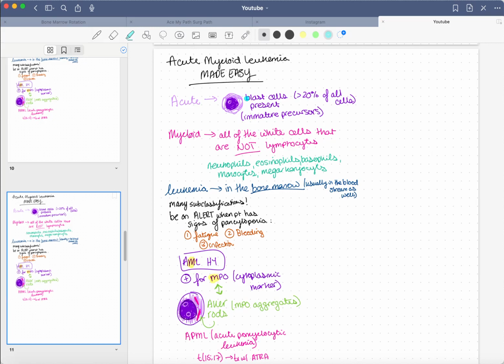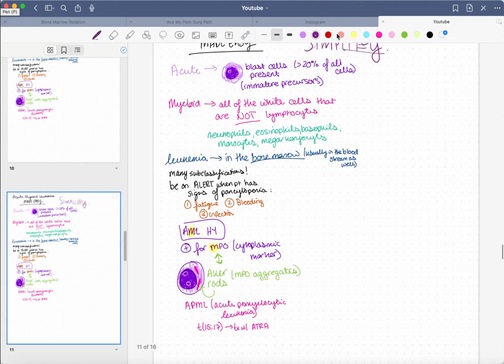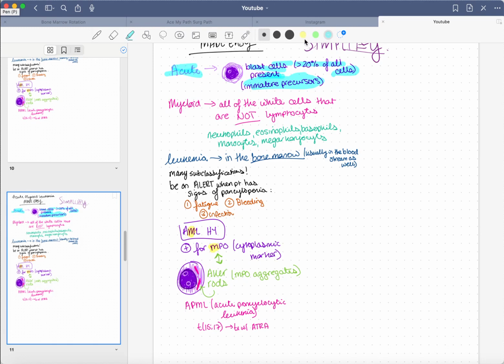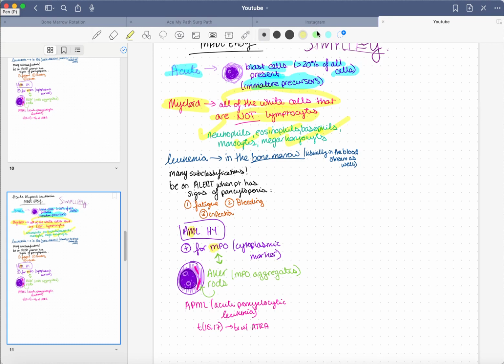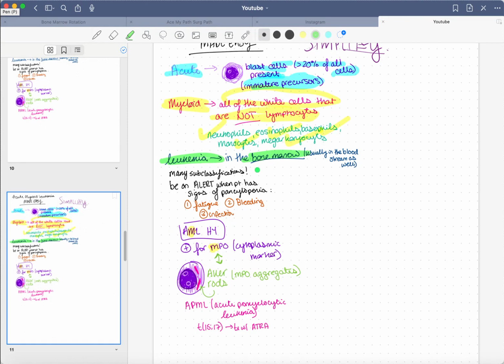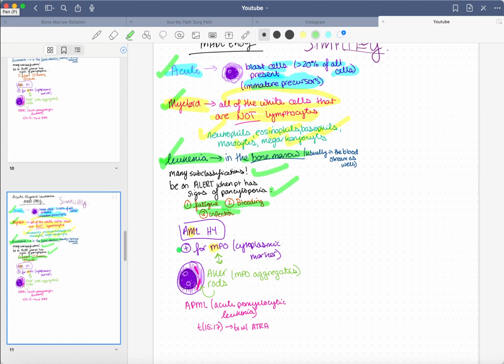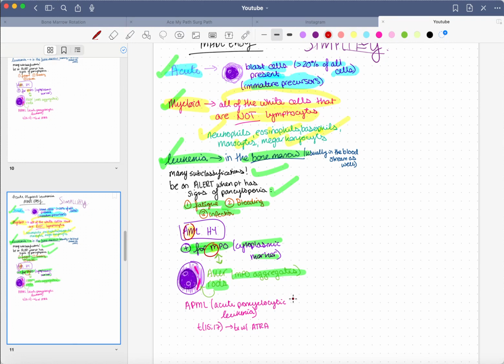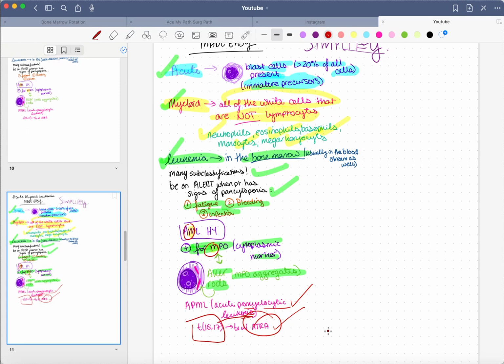Acute Myeloid Leukemia for USMLE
In this video, I will simplify the concept of myeloid leukemia, making it easy to understand for your USMLE exams. I will explain the key characteristics of acute myeloid leukemia (AML), including the significance of the term "acute," the definition of myeloid cells, and the distinction between leukemia and lymphoma. I will also touch upon important markers and morphological signs associated with AML. By the end of this video, you will have a clear understanding of the basics of AML and its sub-classifications. No action is required from you, but I encourage you to take notes for future reference.

00:00 Introduction
01:09 Understanding Acute Myeloid Leukemia
04:22 Key Markers and Morphological Signs
05:18 Sub-classification: APML
05:38 Conclusion